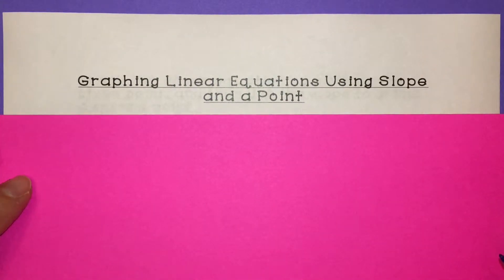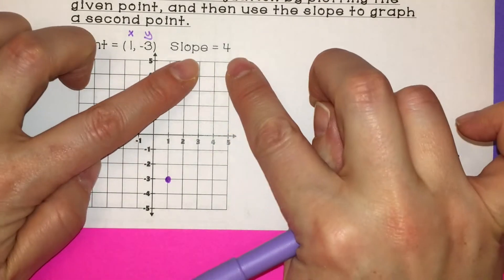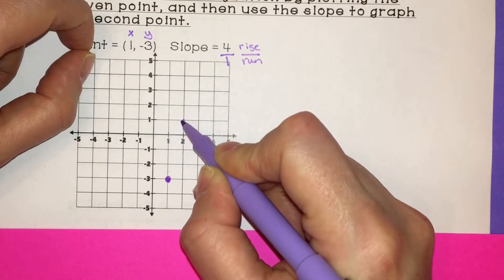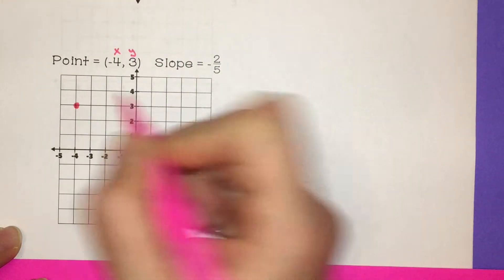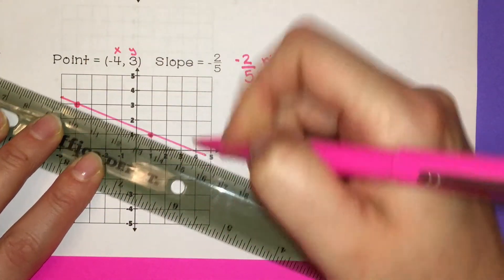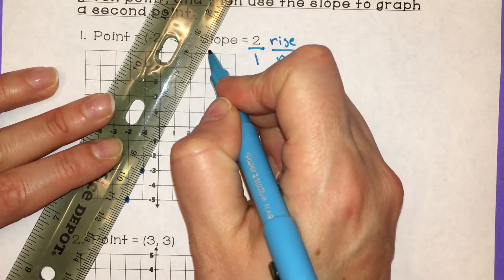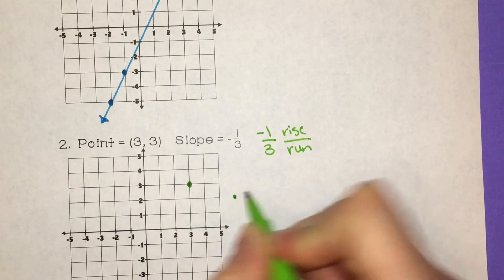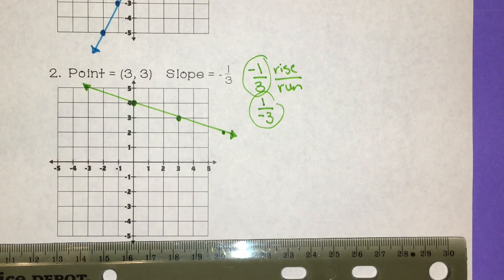Graphing Linear Equations Using Slope and a Point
Graphing linear equations on a coordinate grid using the given point and slope.